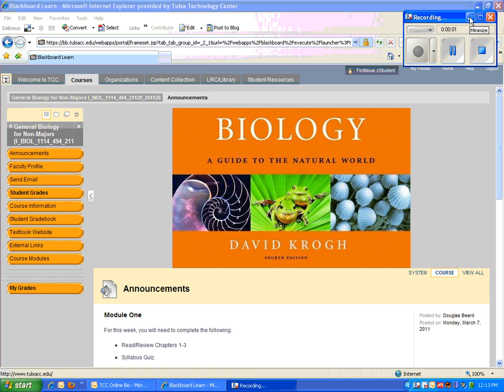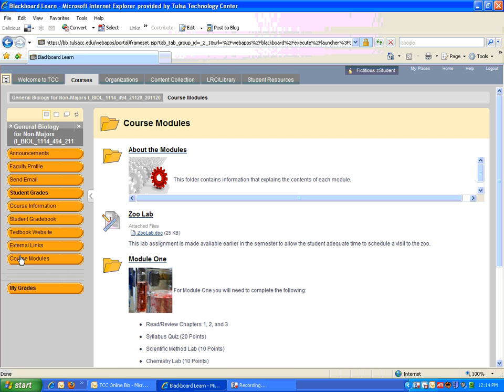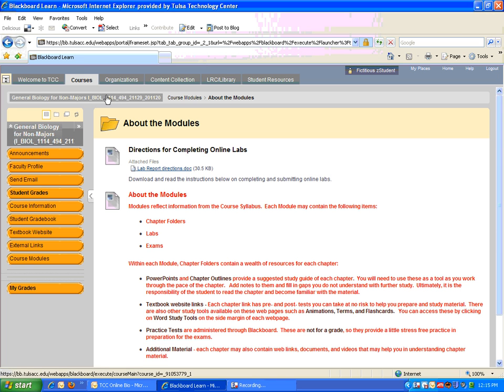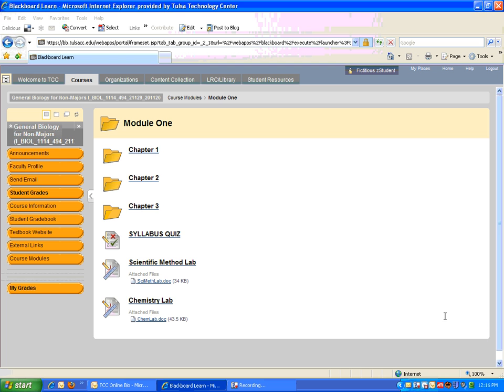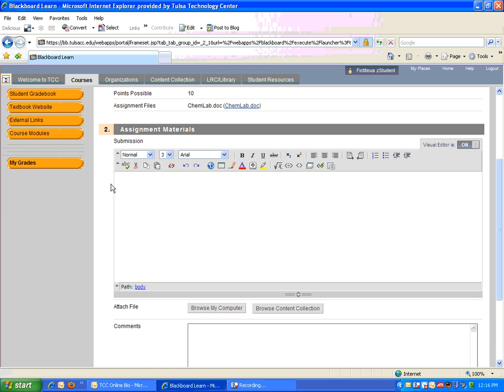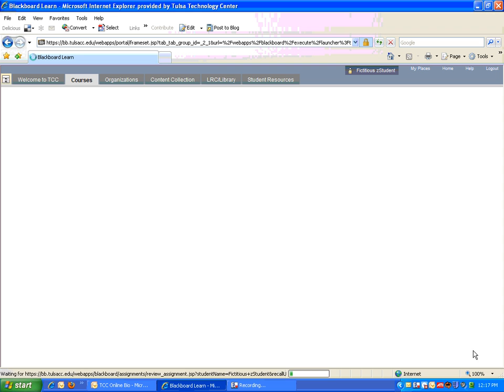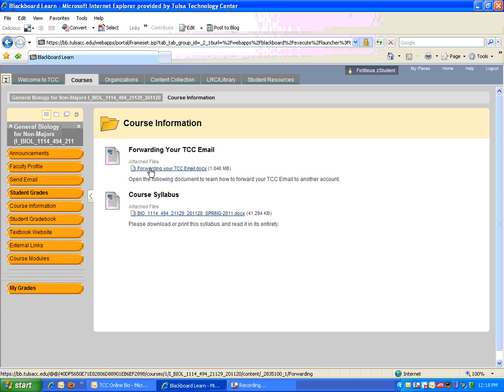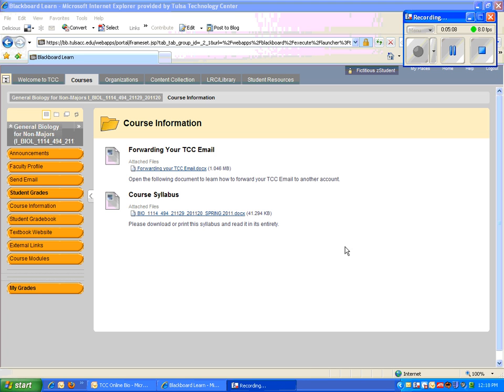Questions about Bio.wmv